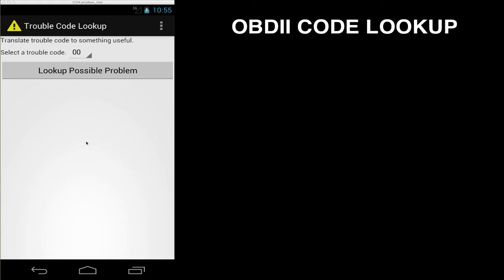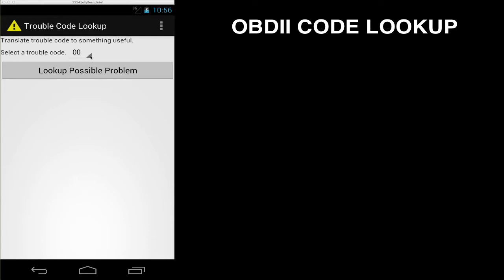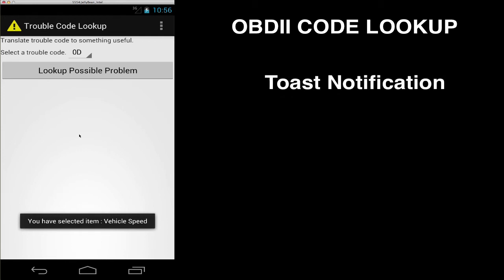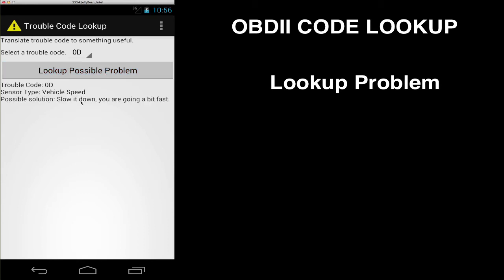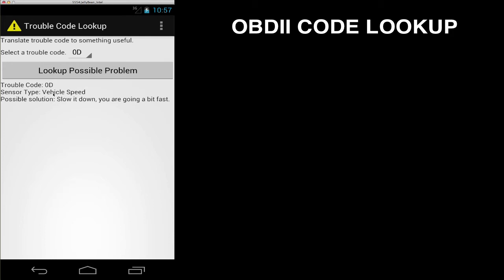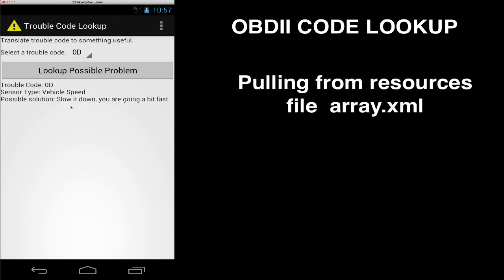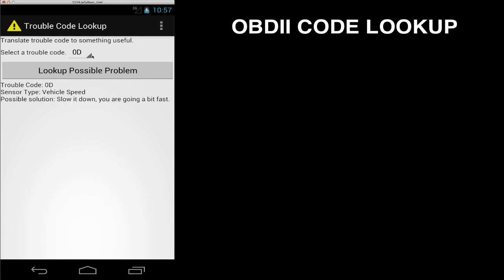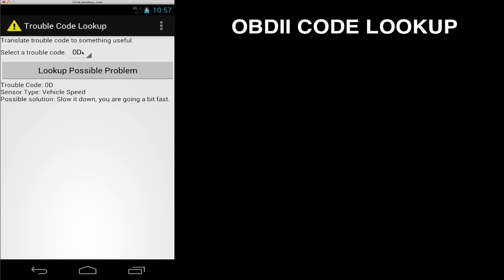Java Week 1 - Trouble Code Lookup